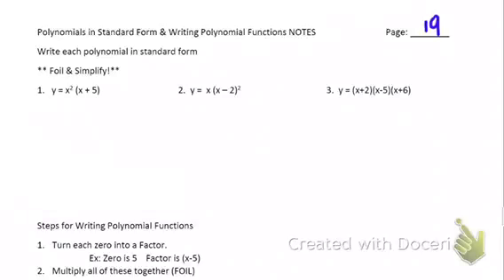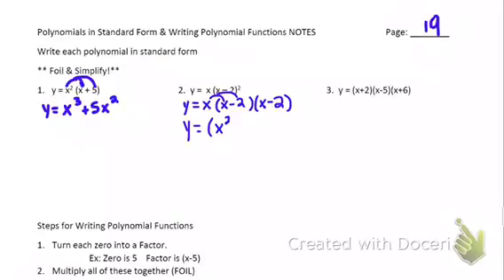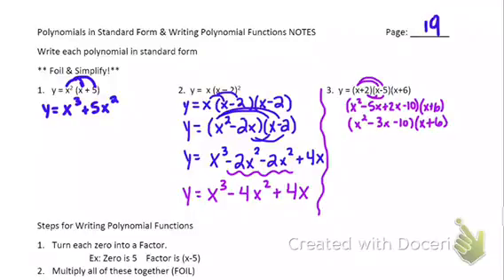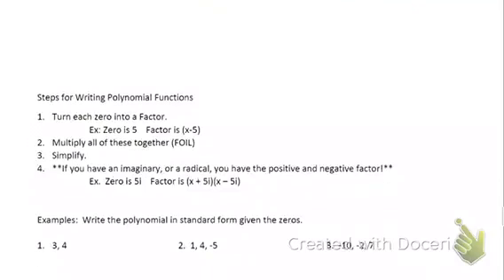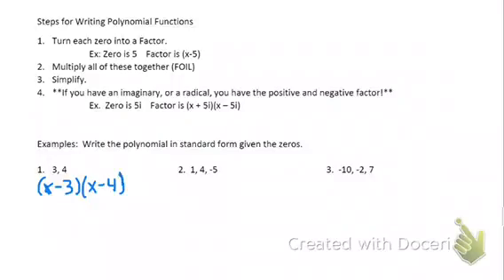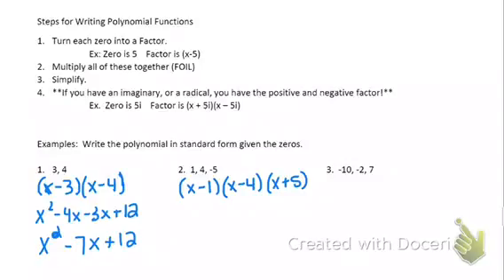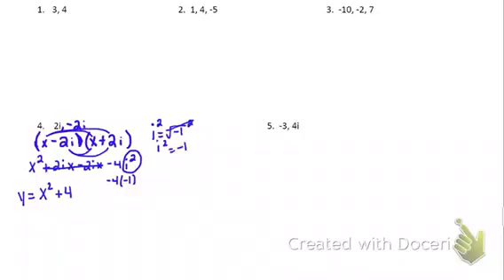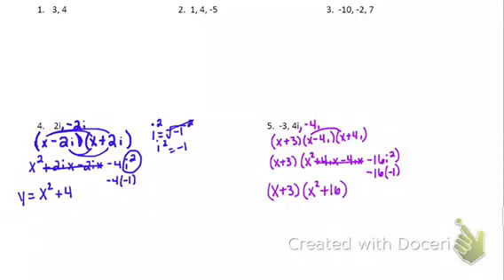Polynomials in standard form